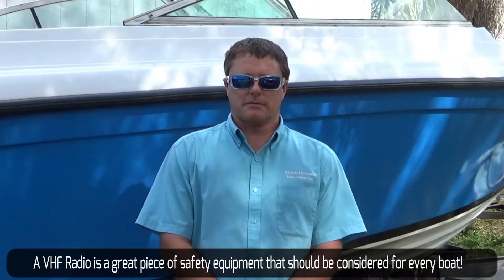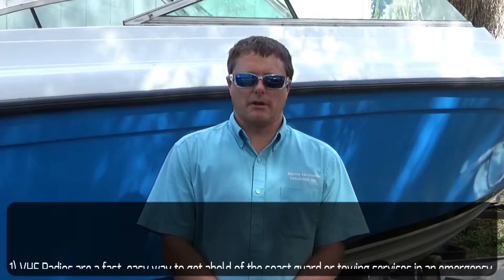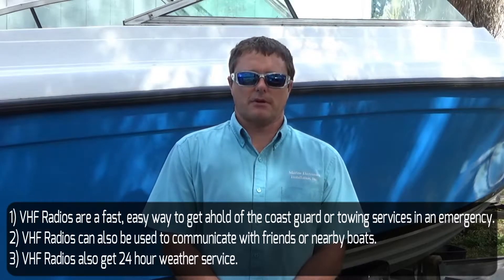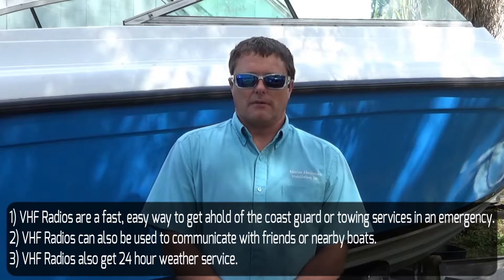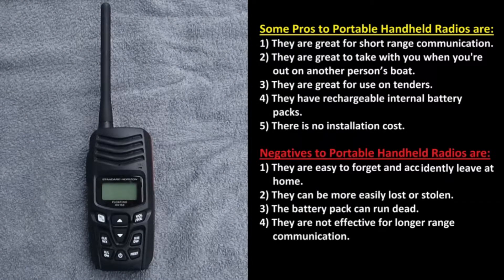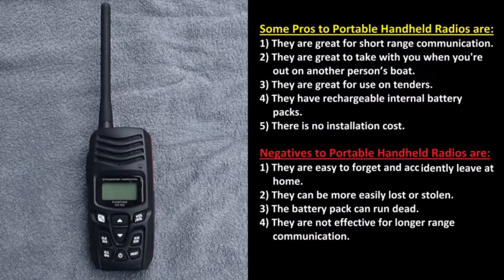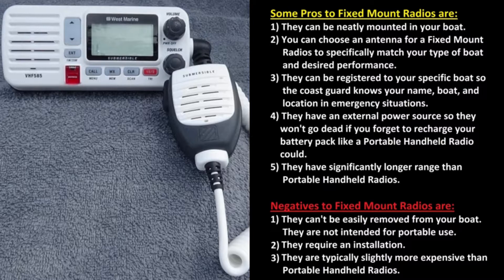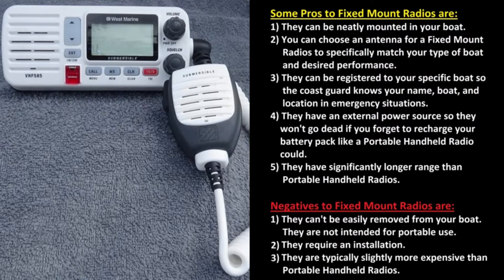Marine VHF Radio Basics- Fixed Mount VS Handheld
Basic comparison of fixed mount VS handheld marine VHF radios